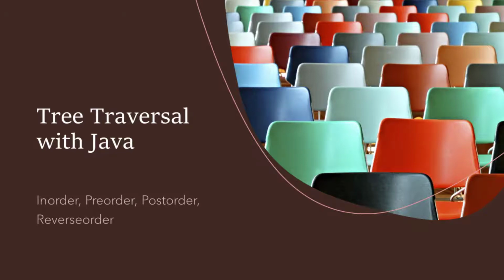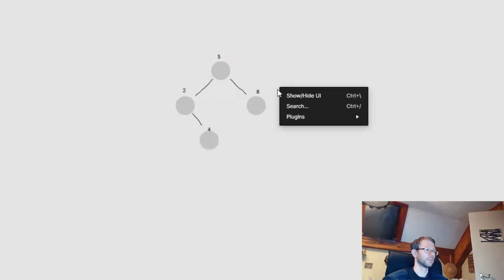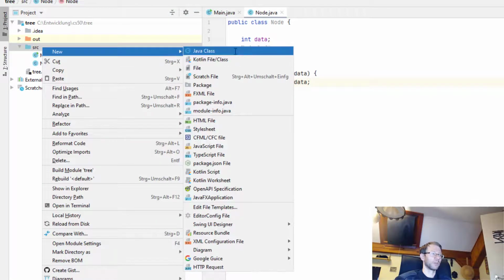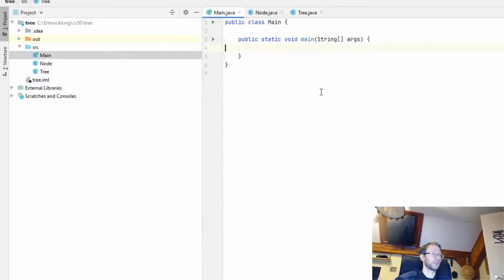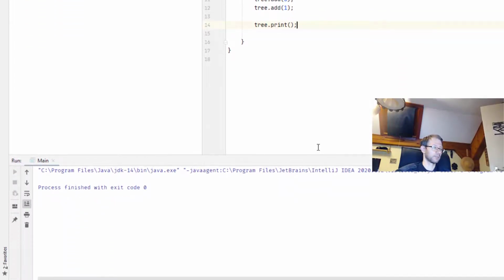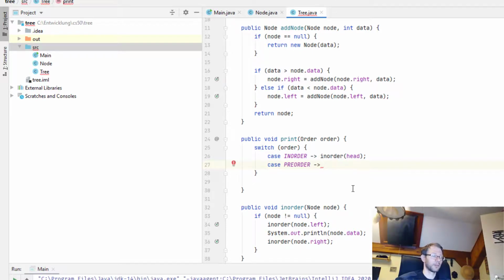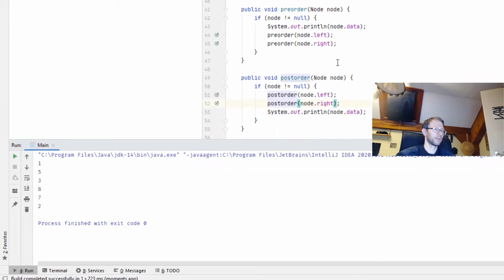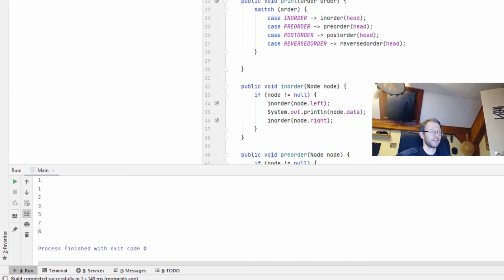Tree Traversal with Java - Inorder, Preorder, Postorder